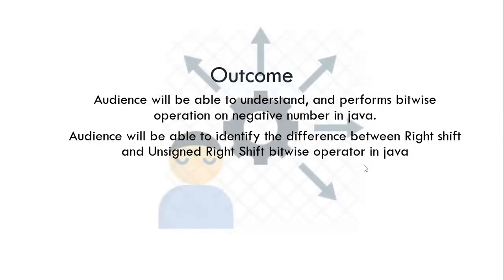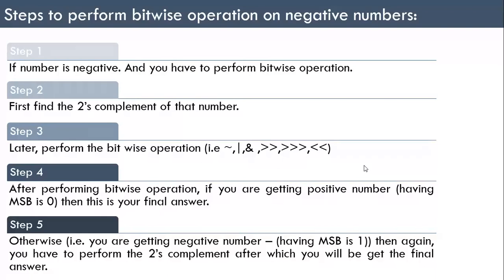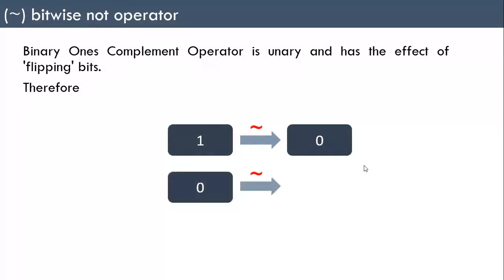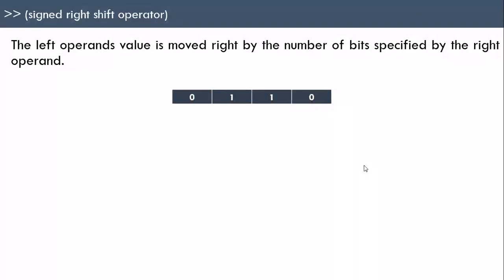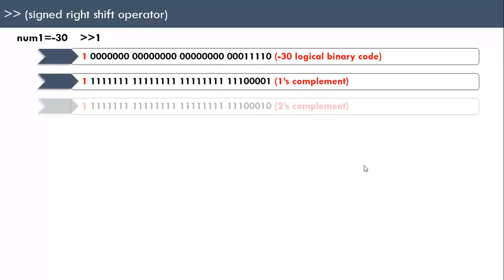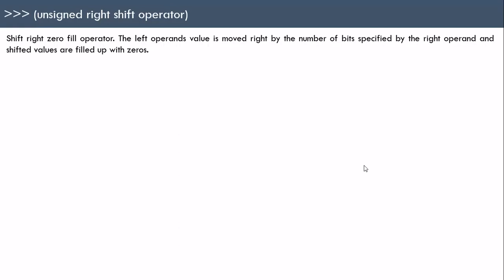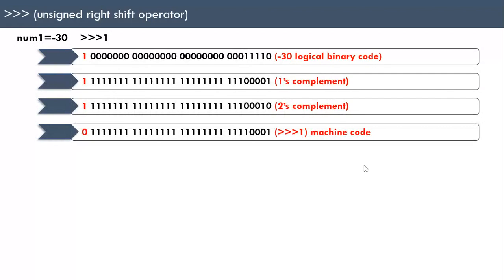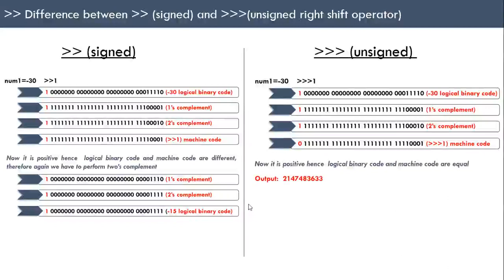Bitwise operation in Java:: Handling negative numbers in Java (Part 2)